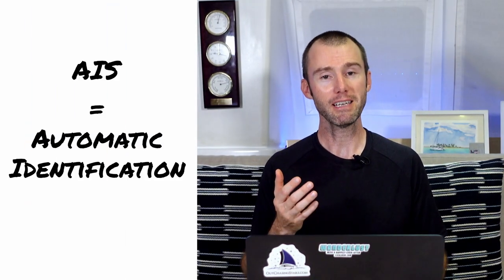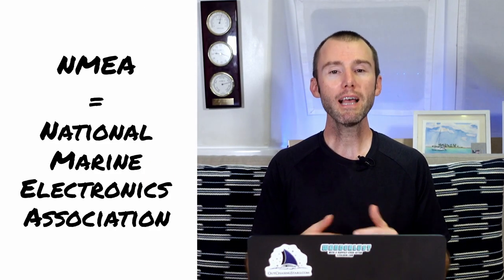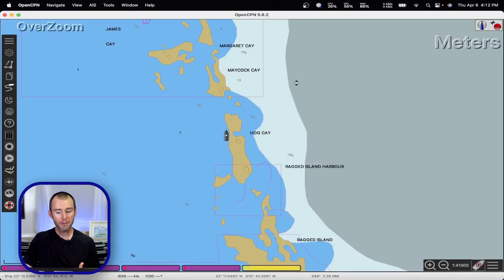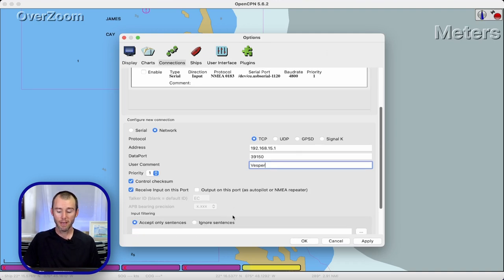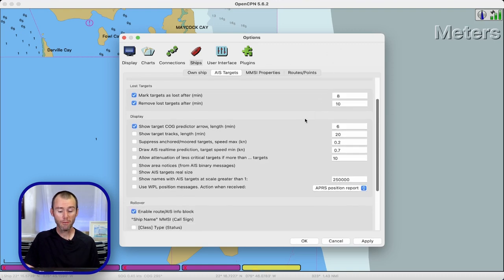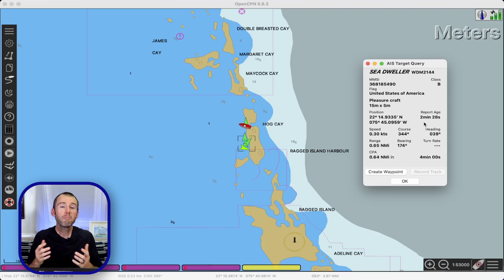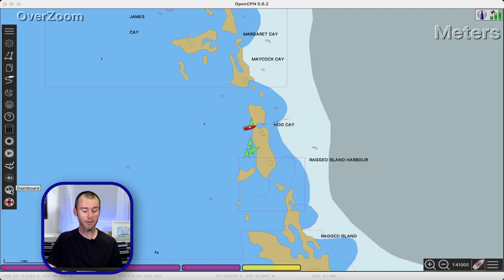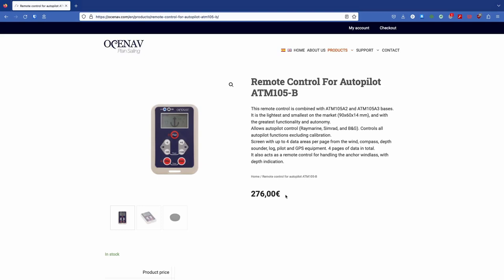The EASIEST Way to Get OpenCPN AIS & NMEA Data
In our continuing OpenCPN tutorial series, we're going to show how you can easily get AIS and NMEA data into OpenCPN.  We use the wifi network from our Vesper Marine AIS, but we'll talk about various alternatives and show HOW to setup the proper network connection.

We'll also go over how to change your AIS settings in OpenCPN and I'll share a few tips and tricks for how we've used some of the features to help us navigate!

Table Of Contents
0:00 - Intro
0:36 - Defining AIS & NMEA
2:50 - My Latest Project!
4:09 - Setting Up The Connection
6:53 - AIS In OpenCPN
11:08 - NMEA Data
12:27 - Other Options To Get AIS & NMEA Data
14:02 - Wrap Up